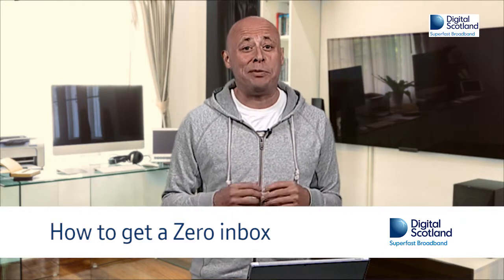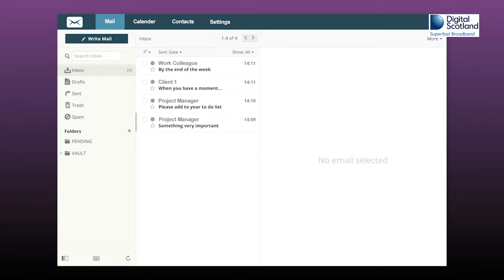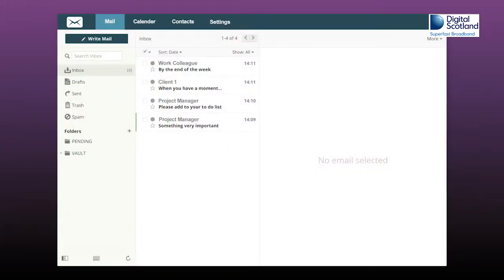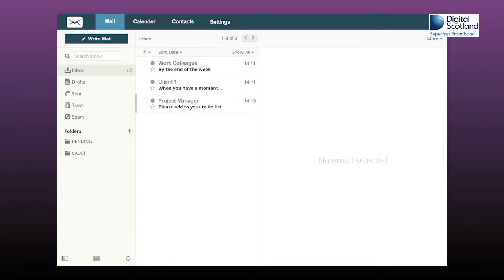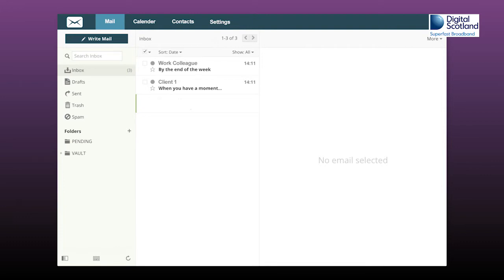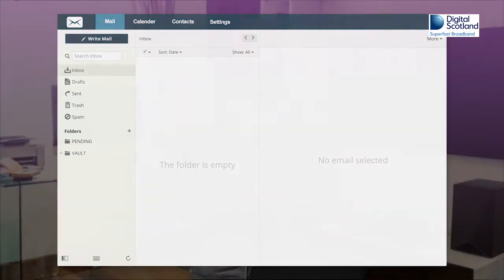How to beat email overload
Zero Inbox is a technique to help you manage your email inbox.